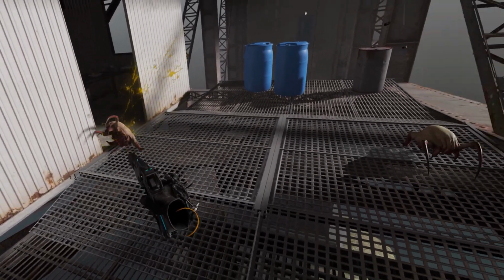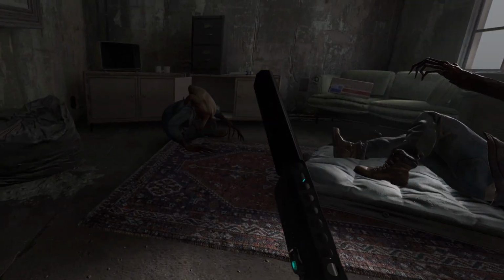Reflections of Alyx - Across the Coast v1.5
Relfections of Alyx is a series showcasing the mods that shine above the rest.

Peter Peter with PC VR Gameplay of
Recorded with Nvidia 2060 Super RTX